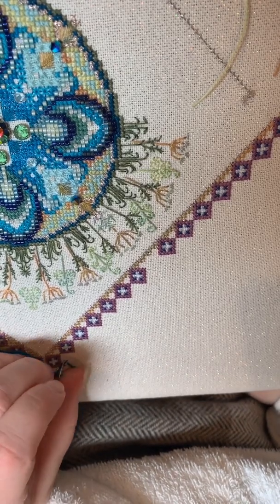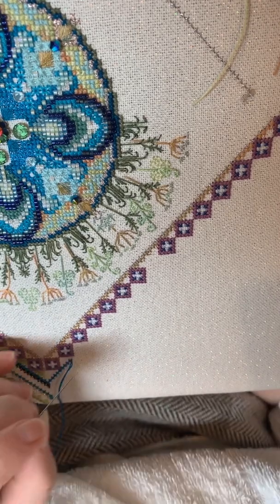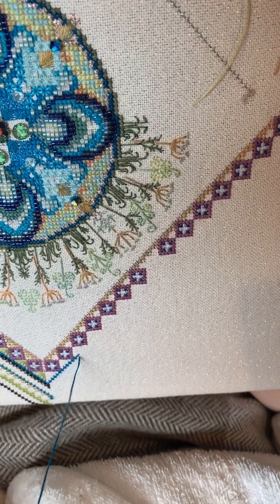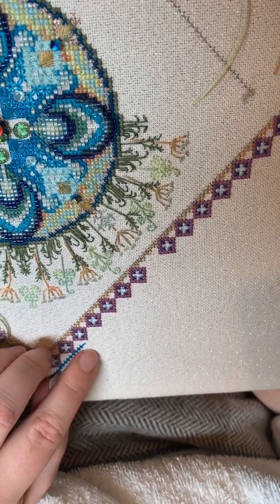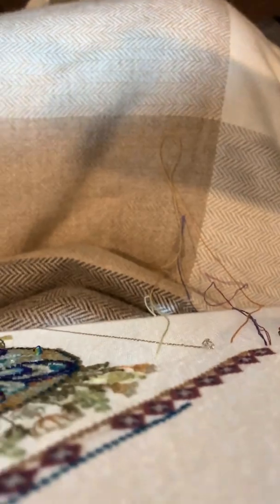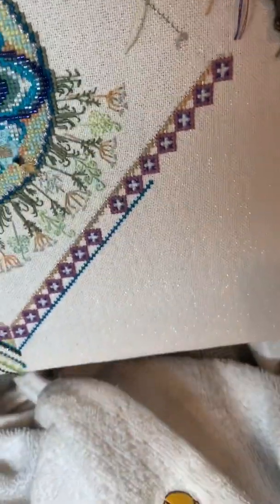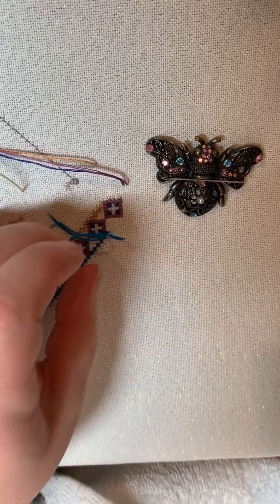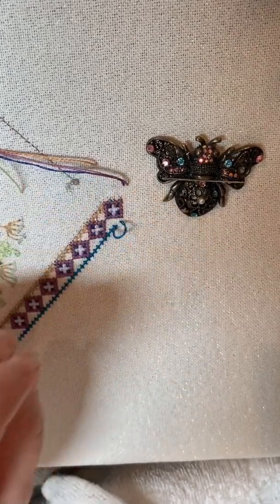Stitch & Chat I 06 Sep 2019 I Ranji & gardening I Chatelaine I FlossTube I The Simple Stitcher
Hi Beautiful Stitchers,

Welcome back to my weekly Stitch and Chat.

Today I’m working on my Mushroom & Fern Mandala by Chatelaine while I talk about how Ranji has been going and my latest gardening adventures.

Can’t wait to share this with you.

Xo

M

I got my kit and paper copy of my chart from European Crosstich Company